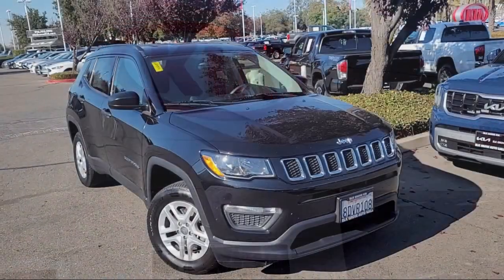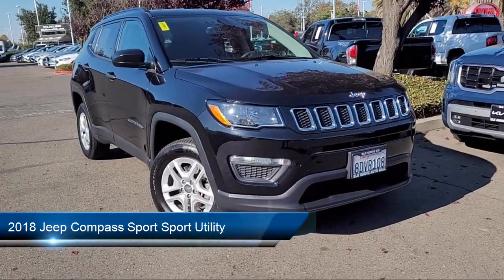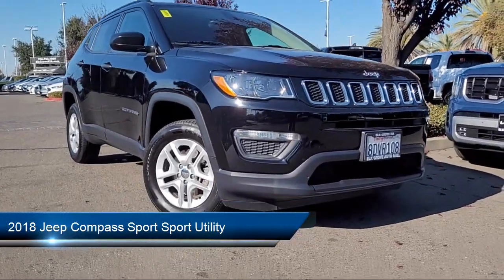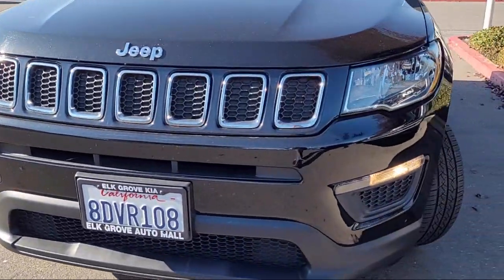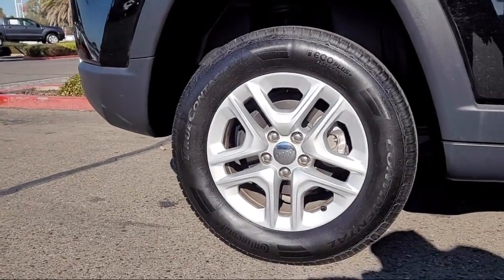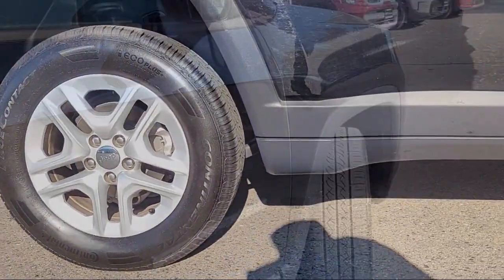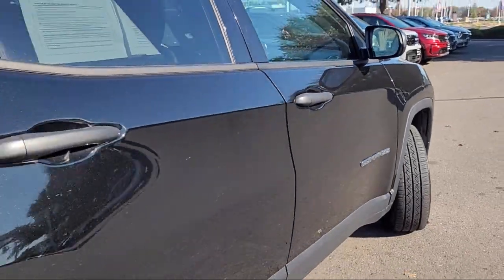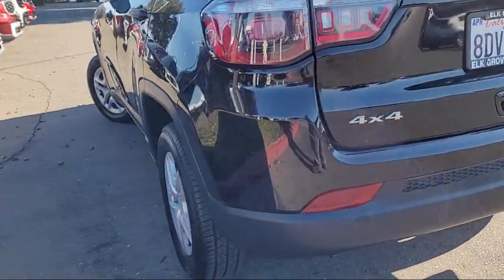2018 Jeep Compass Sport Sport Utility Elk grove Sacramento Folsom Lodi Galt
2018 Jeep Compass Sport Sport Utility Stock Number: GK9081A Vin:3C4NJDAB6JT146238.

8480 Laguna Grove Dr.